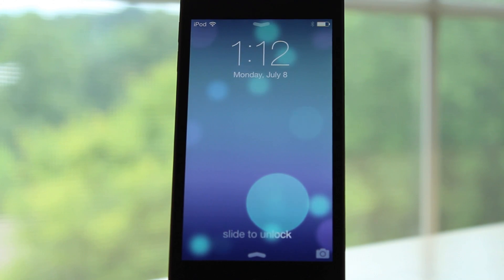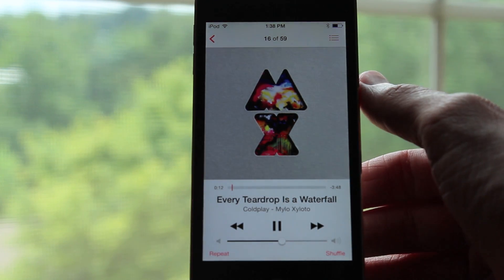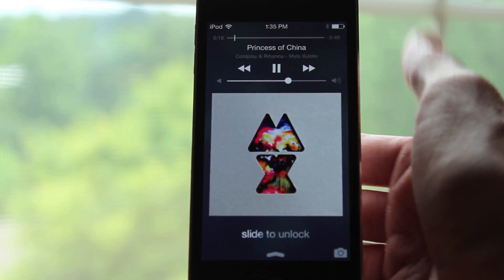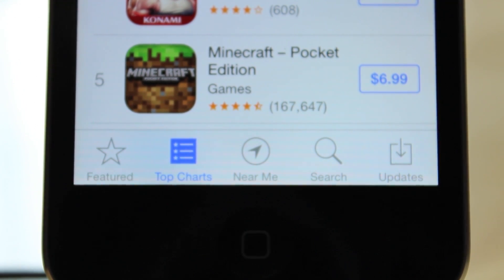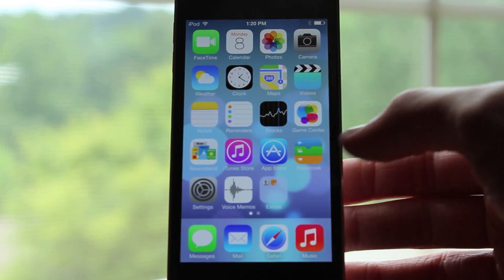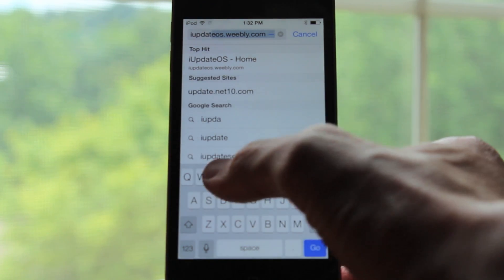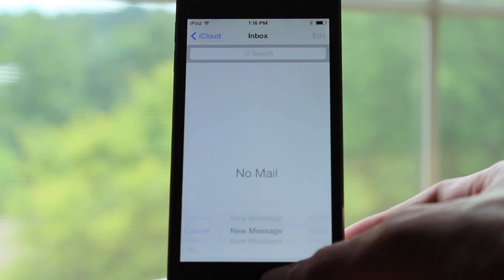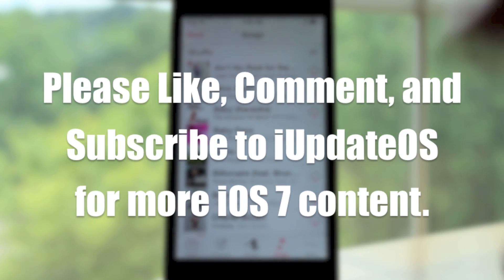NEW iOS 7 Beta 3 Features Demo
Apple added a lot of new features in their newest pre-release software, iOS 7 Beta 3.  Watch to find out more.